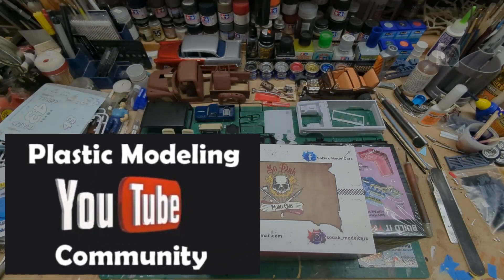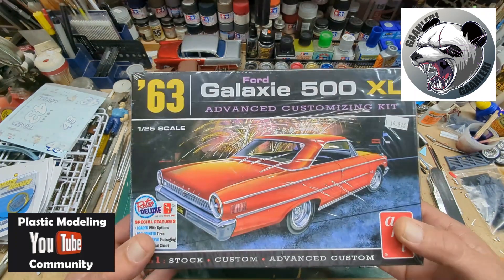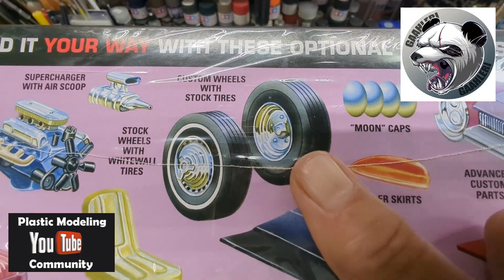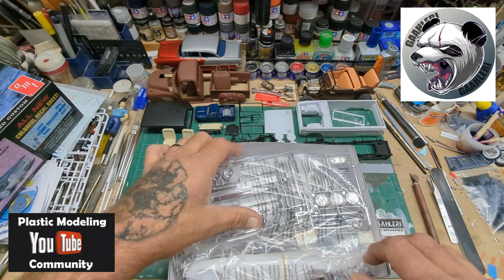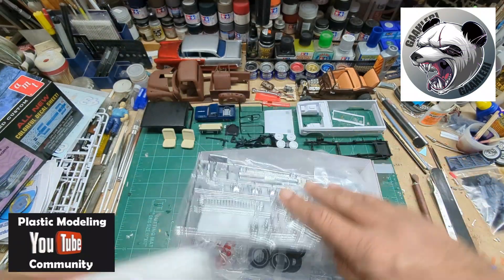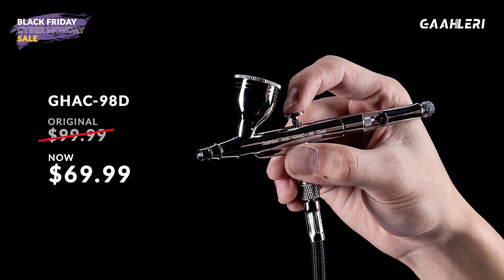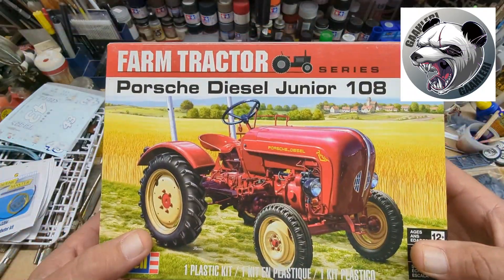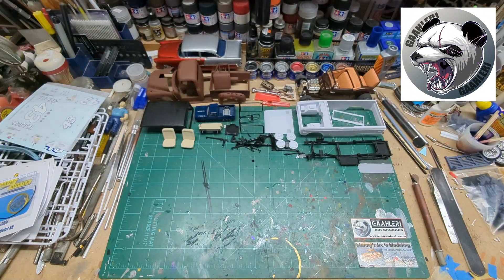Naked Model GB Entry, Open Box On A Kit Maybe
Website is up with Podcasts!

Sodak Model Cars Naked Group Build

Gaahleri Air Brushes Website! (Save The Link, Bookmark!)

Hobby Nut Models!

Quick Connect For Air Brushes

Air Brush In Line Filters

Scale Finishes
Scalefinishes.com

Paint line: Barbatos Rex Mecha Empire Enamels - Gundam Pros
Awesome Channel! Paint testing, mixing paints and much more!

(2) Facebook

If you would like to send us anything to review, build, or a donation etc, feel free to send it to:
Manny’s Scale Modeling Podcast
543 Macedon Center Rd. #18

Air Brushes I Use For Spraying Models
GHAD-39
GHAD-68
GHAC-98D
Pace Paint Booth